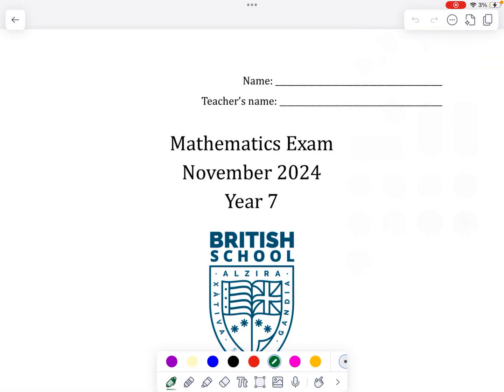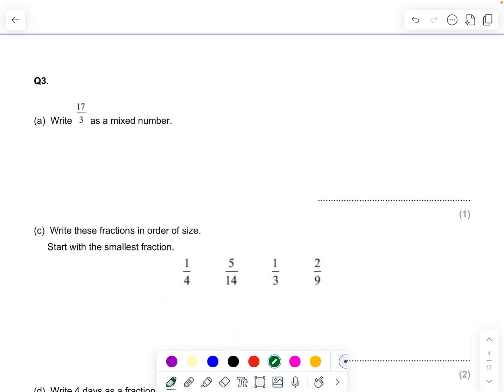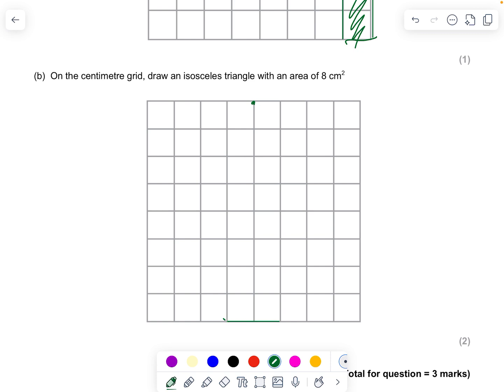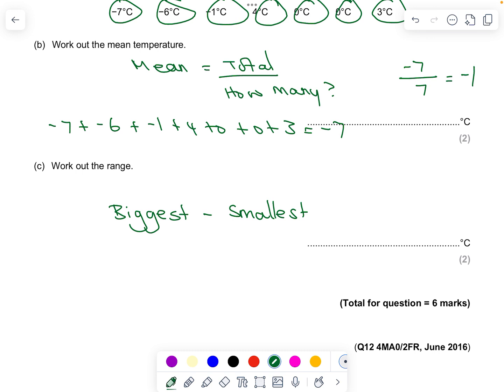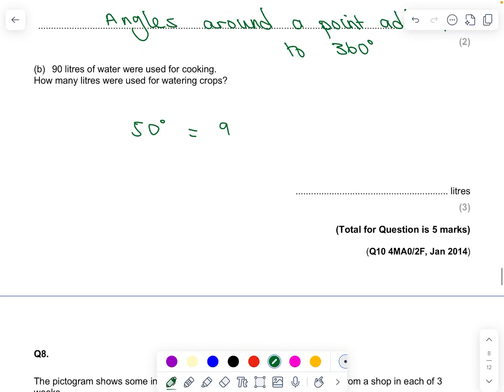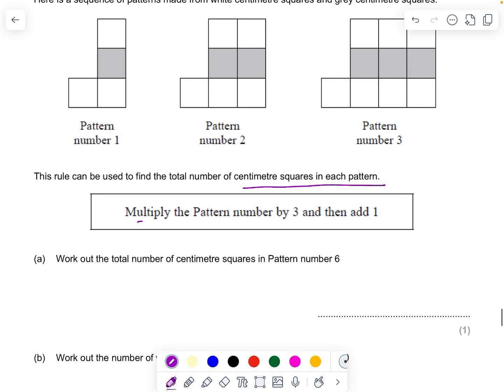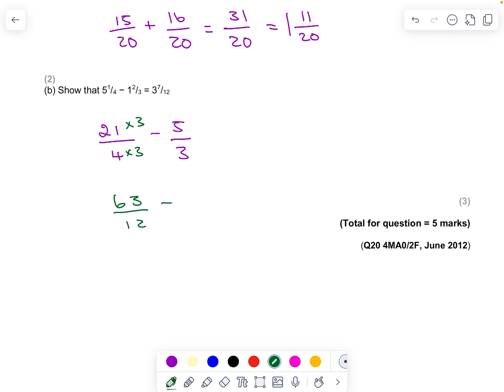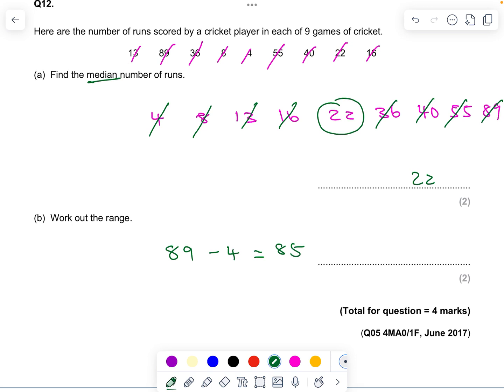Year 7 Term 1 exam 2